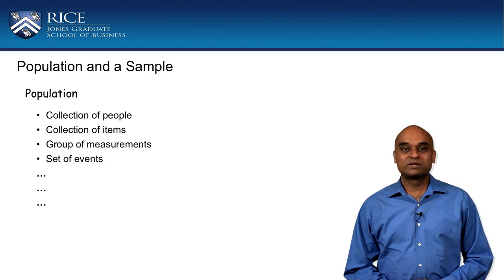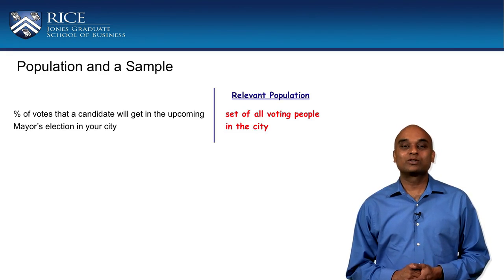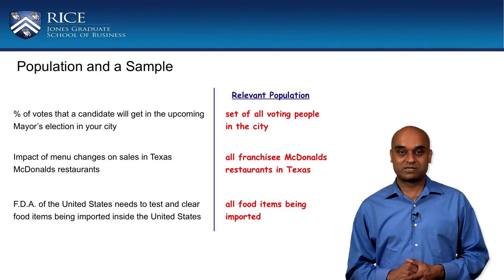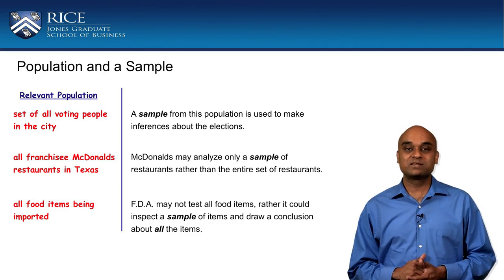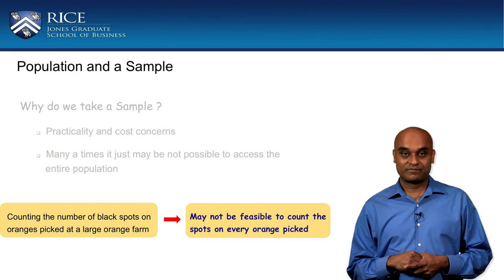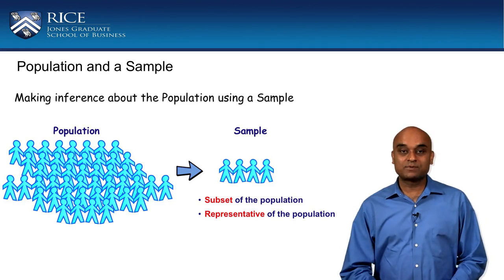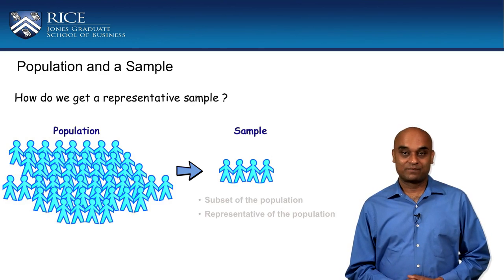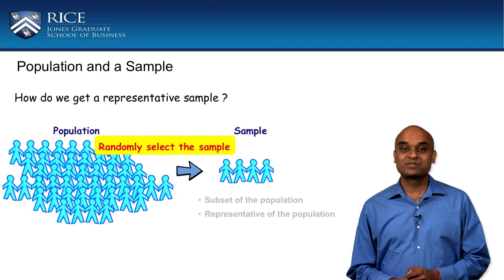Population and Sample data - Basic Data Descriptors, Statistical Distributions, and Application to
Link to this course:
Population and Sample data - Basic Data Descriptors, Statistical Distributions, and Application to Business Decisions
The ability to understand and apply Business Statistics is becoming increasingly important in the industry. A good understanding of Business Statistics is a requirement to make correct and relevant interpretations of data. Lack of knowledge could lead to erroneous decisions which could potentially have negative consequences for a firm. This course is designed to introduce you to Business Statistics. We begin with the notion of descriptive statistics, which is summarizing data using a few numbers. Different categories of descriptive measures are introduced and discussed along with the Excel functions to calculate them. The notion of probability or uncertainty is introduced along with the concept of a sample and population data using relevant business examples. This leads us to various statistical distributions along with their Excel functions which are then used to model or approximate business processes. You get to apply these descriptive measures of data and various statistical distributions using easy-to-follow Excel based examples which are demonstrated throughout the course.

To successfully complete course assignments, students must have access to Microsoft Excel.
WEEK 1
Module 1: Basic Data Descriptors
In this module you will get to understand, calculate and interpret various descriptive or summary measures of data. These descriptive measures summarize and present data using a few numbers. Appropriate Excel functions to do these calculations are introduced and demonstrated.

Topics covered include:
• Categories of descriptive data
• Measures of central tendency, the mean, median, mode, and their interpretations and calculations
• Measures of spread-in-data, the range, interquartile-range, standard deviation and variance
• Box plots
• Interpreting the standard deviation measure using the rule-of-thumb and Chebyshev’s theorem
WEEK 2
Module 2: Descriptive Measures of Association, Probability, and Statistical Distributions
This module presents the covariance and correlation measures and their respective Excel functions. You get to understand the notion of causation versus correlation. The module then introduces the notion of probability and random variables and starts introducing statistical distributions.

Topics covered include:
• Measures of association, the covariance and correlation measures; causation versus correlation
• Probability and random variables; discrete versus continuous data
• Introduction to statistical distributions
WEEK 3
Module 3: The Normal Distribution
This module introduces the Normal distribution and the Excel function to calculate probabilities and various outcomes from the distribution.

Topics covered include:
• Probability density function and area under the curve as a measure of probability
• The Normal distribution (bell curve), NORM.DIST, NORM.INV functions in Excel
WEEK 4
Module 4: Working with Distributions, Normal, Binomial, Poisson
In this module, you'll see various applications of the Normal distribution. You will also get introduced to the Binomial and Poisson distributions. The Central Limit Theorem is introduced and explained in the context of understanding sample data versus population data and the link between the two.

Topics covered include:
• Various applications of the Normal distribution
• The Binomial and Poisson distributions
• Sample versus population data; the Central Limit Theorem
Statistics, Statistical Analysis, Normal Distribution, Poisson Distribution
A Wonderfully structured Course that provides you with the base to start your journey in Business Statistics. Best part is if you want you can complete this course in about 2 days.,A rewarding experience because I have been able to learn very valuable information. It is an excellent course. It has helped me in the personal and professional field. Thank you.